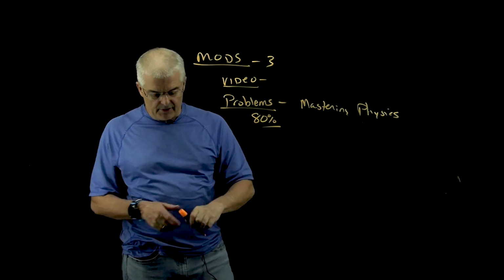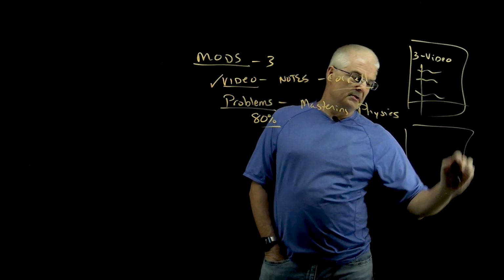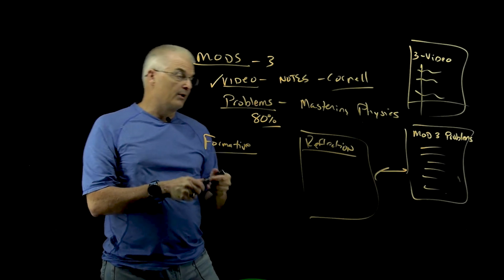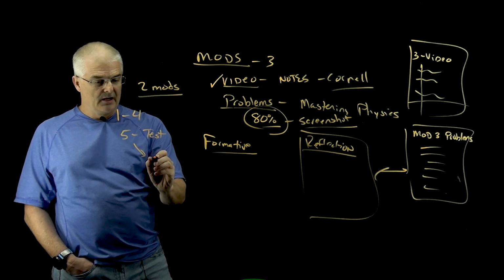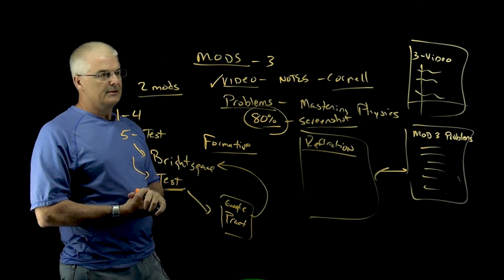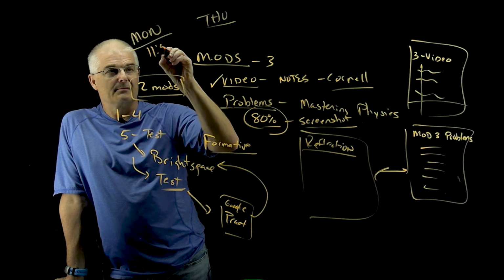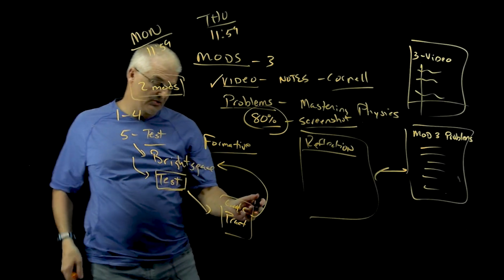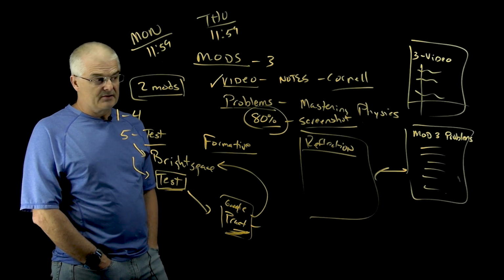Mastery Learning in Honors Physics with Mr. Bergmann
Here is what to expect in a mastery honors physics course with Mr. Bergmann